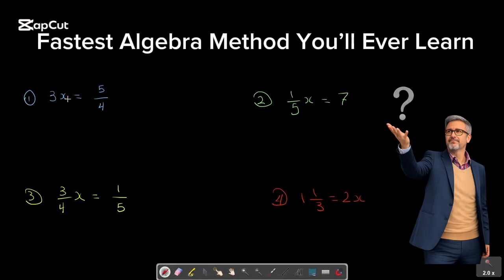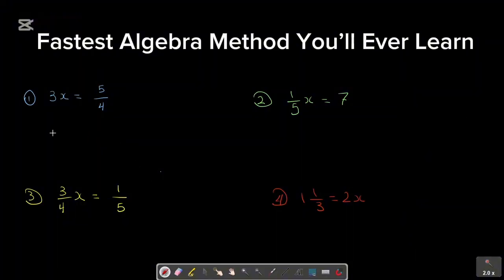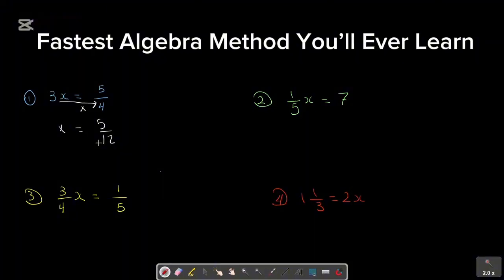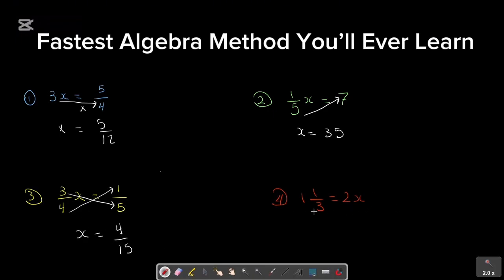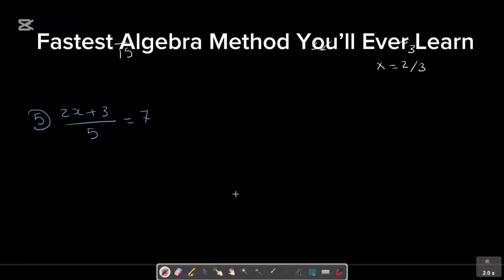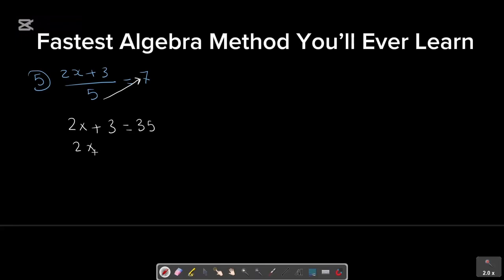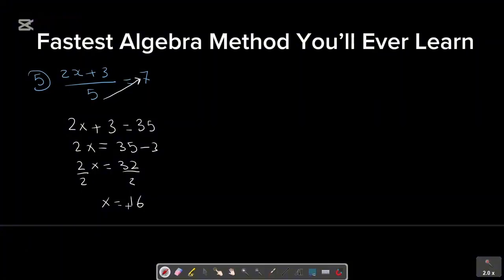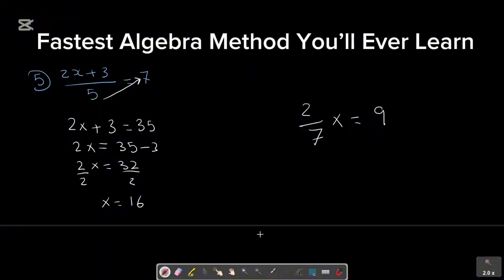They Don’t Teach This Algebra Trick in School 😳 (Solve in Seconds!)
Struggling with algebra? You’re not alone.

In this video, I’ll show you a faster, easier way to solve algebra equations using simple cross-multiplication tricks that most students are never taught clearly in school.

Once you see the pattern, algebra becomes quick, fun, and almost like a game.

Perfect for:
✔ Grade 6–12 students
✔ Pre-calculus learners
✔ Anyone who wants faster math skills